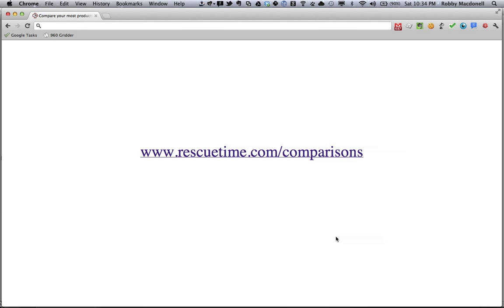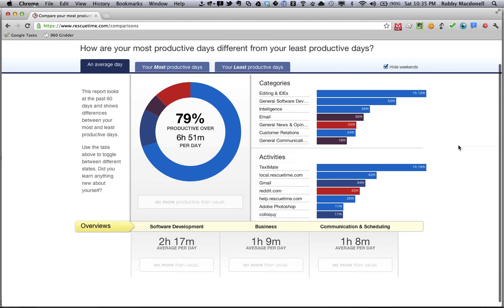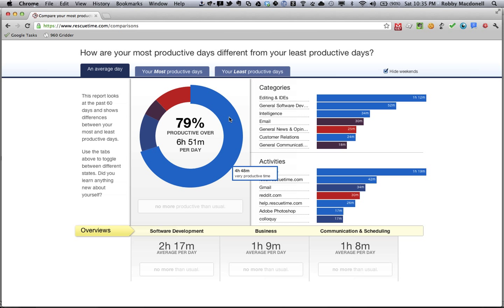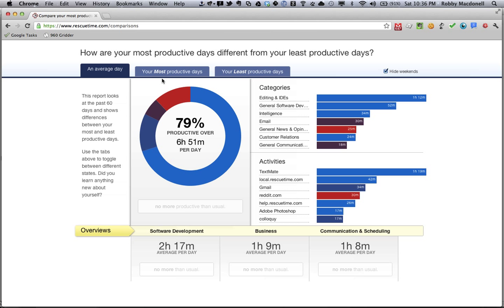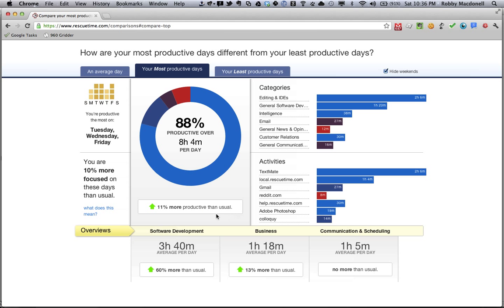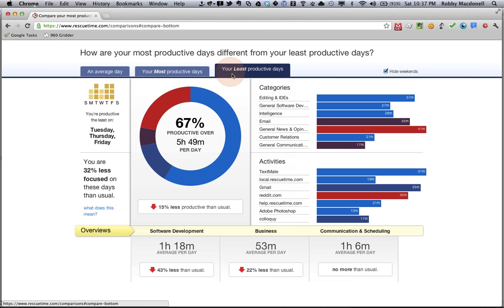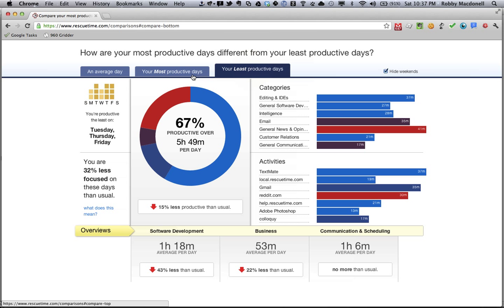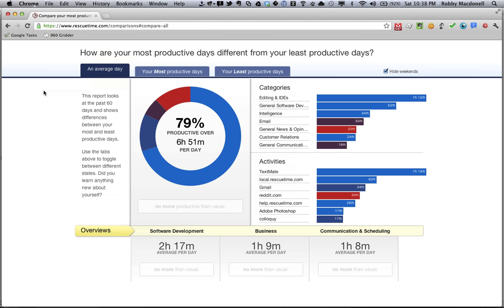The RescueTime comparisons dashboard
RescueTime has always been great for understanding where your time has been going, but we want to make it even easier to discover interesting insights about your behavior. Today, we're launching the first version of our comparisons dashboard. It's a way to quickly understand the differences between your most productive days and your least productive days.